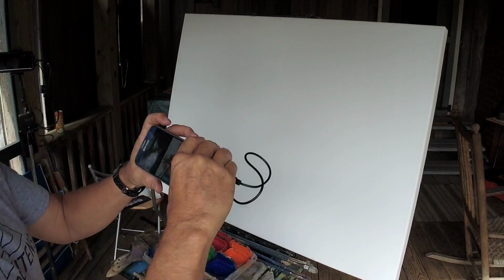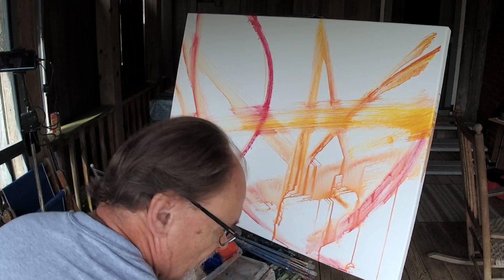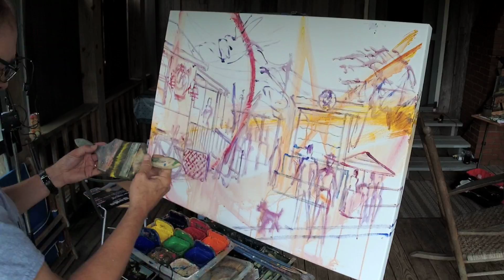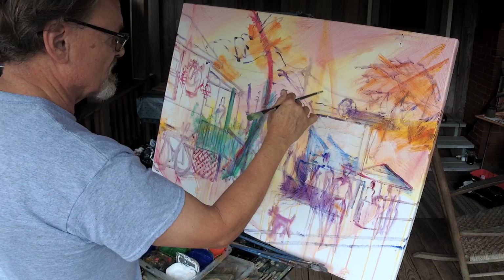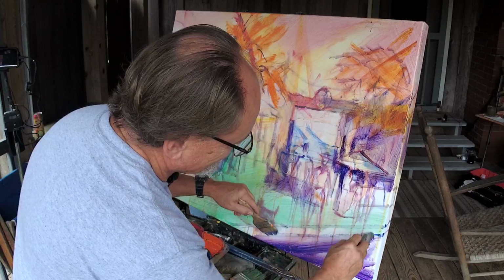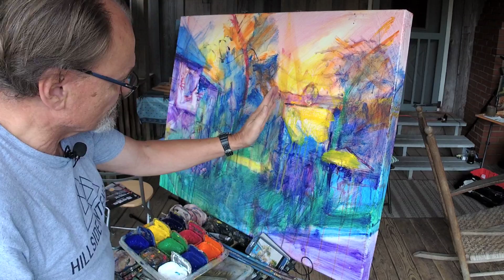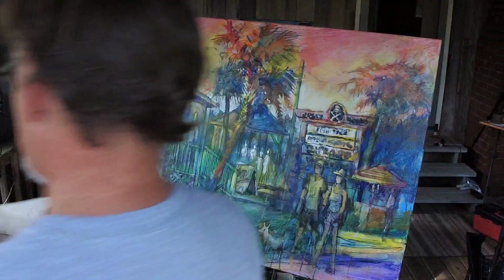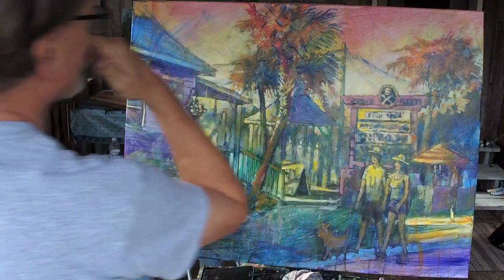Daily Art Adventure 475A. Dan Nelson Meets Cape Cod